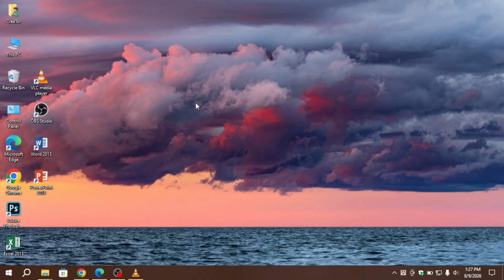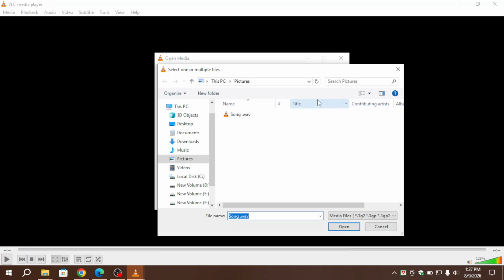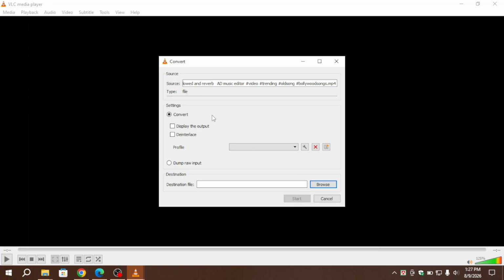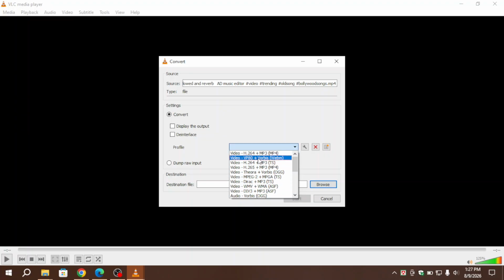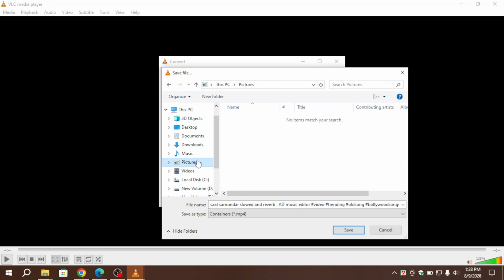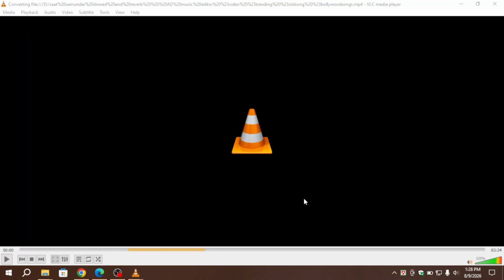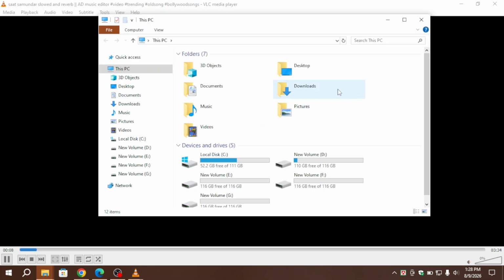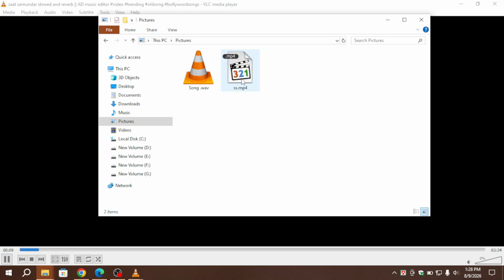How to Convert Video Files with VLC Media Player Full Guide 2026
Want to convert video files easily with VLC Media Player? In this Full Guide 2026, you'll learn how to use VLC Media Player on Windows 10 and Windows 11 to convert videos between different formats for playback, sharing, storage, and device compatibility. Whether you're converting MP4, MKV, AVI, MOV, WebM, or other supported video files, this step-by-step tutorial covers everything you need to know. Learn how to open VLC's Media menu, select Convert or Save, add your source video, choose a destination file, select the appropriate output profile, configure video and audio settings, start the conversion, monitor the process, and verify the converted file. You'll also discover tips for choosing suitable formats, balancing video quality and file size, selecting codecs, preserving audio, avoiding common conversion problems, and organizing converted media efficiently. Follow this complete VLC Media Player conversion tutorial to convert your videos quickly and prepare them for different devices and platforms in 2026.